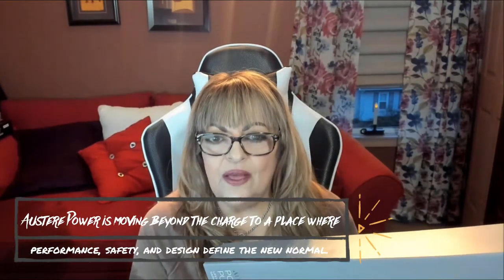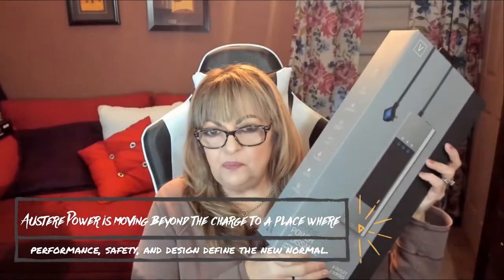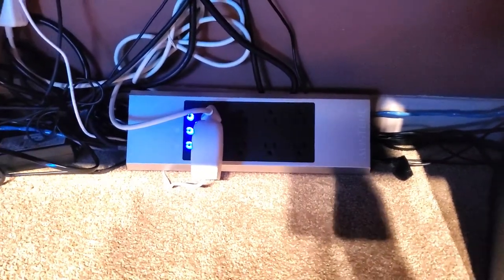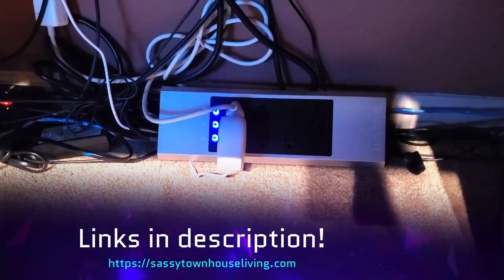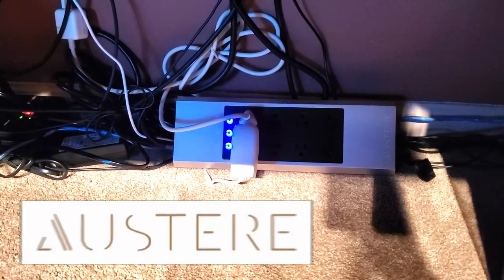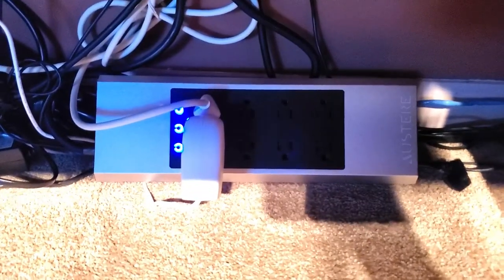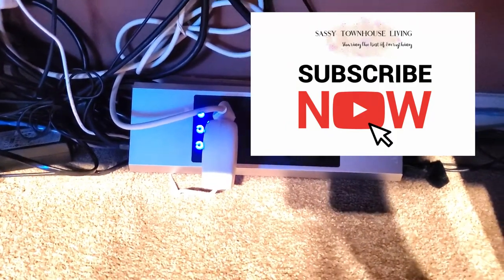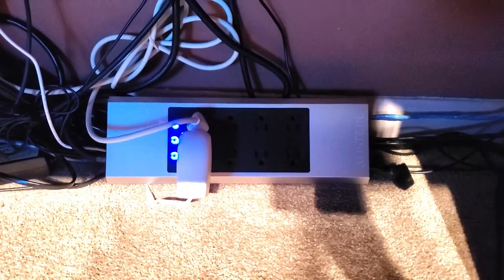Why This Austere Surge Protector Is Simply The Best!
or
Here on Amazon